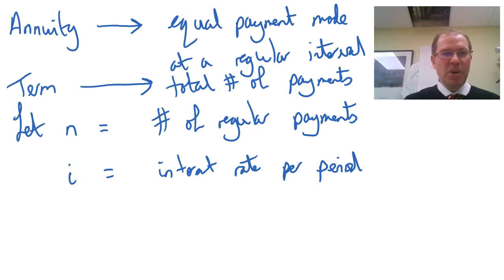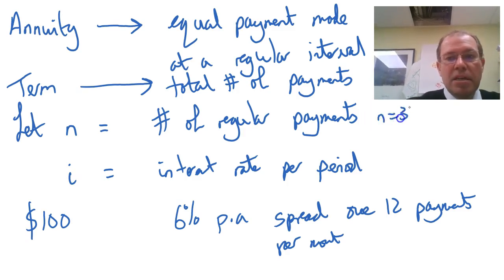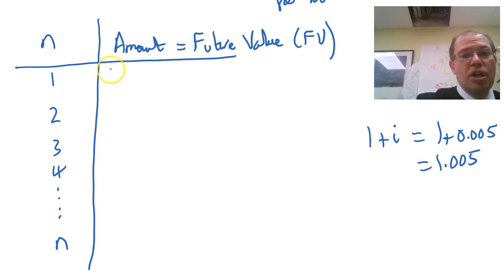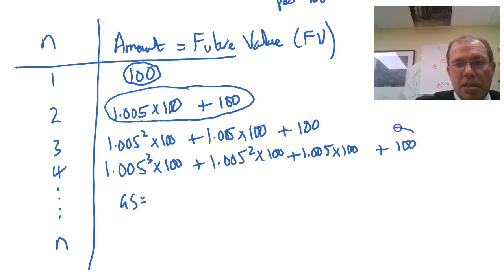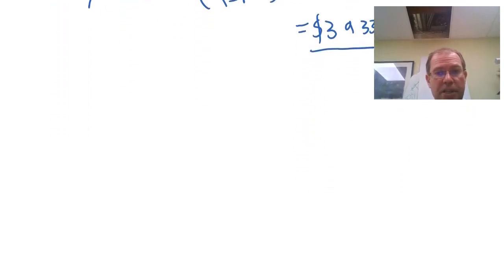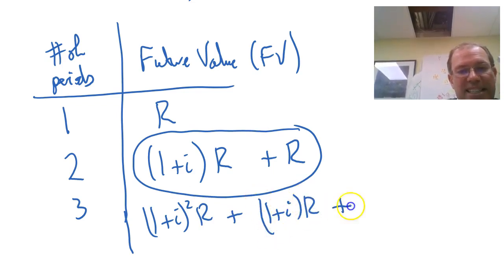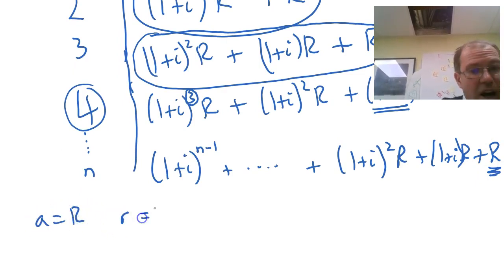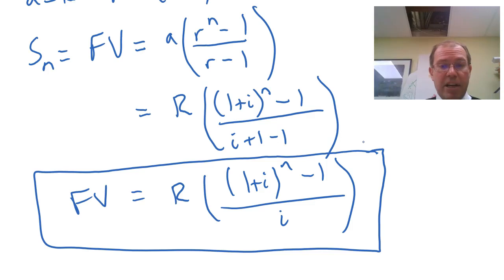Ordinary Annuity; future value as a geometric series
In this video we will discuss what an ordinary annuity is, how an annuity can be thought of as a geometric series, show an example and develop the ordinary annuity formula.